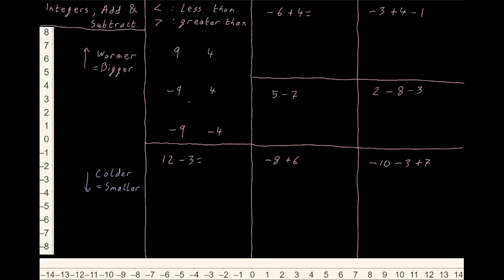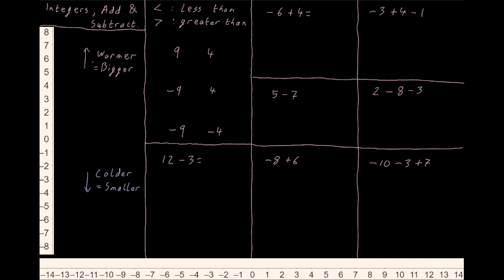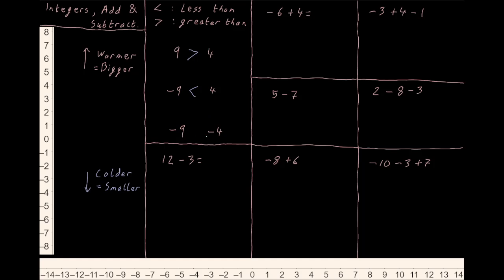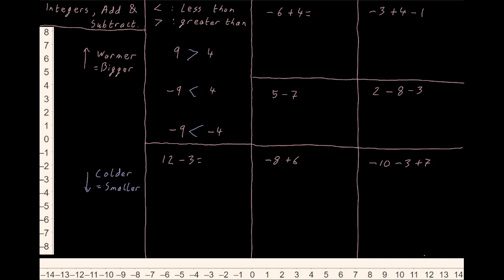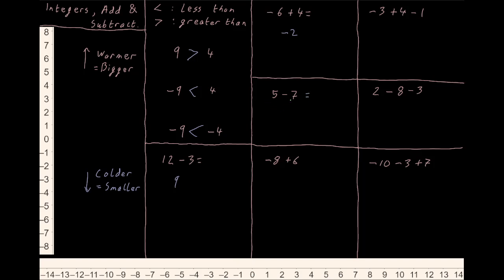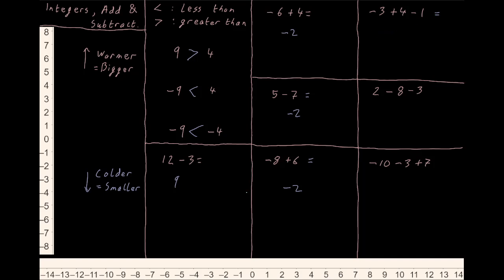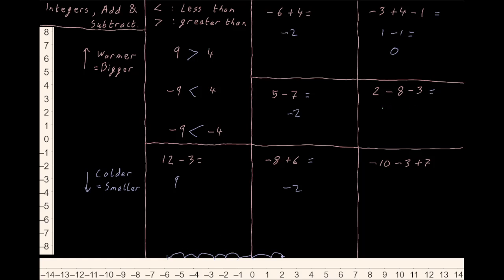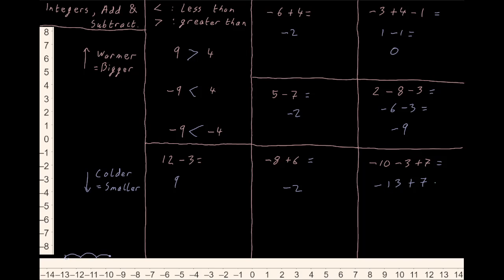Integers Add and Subtract